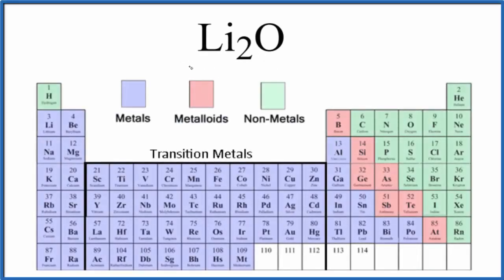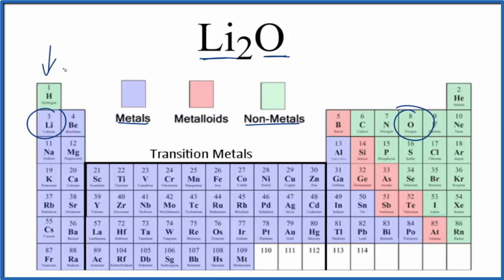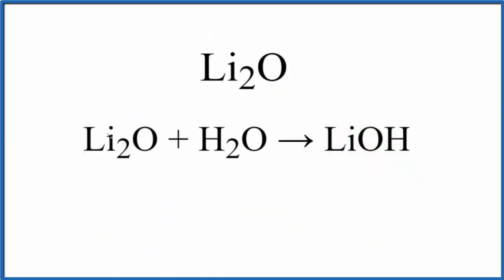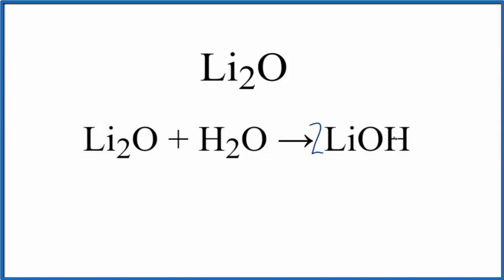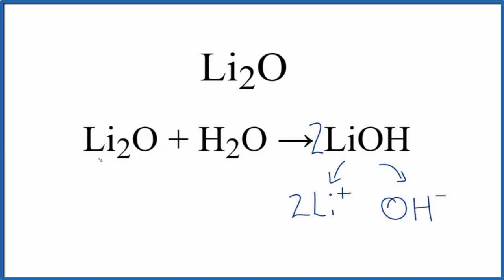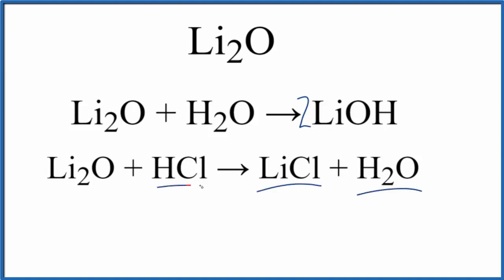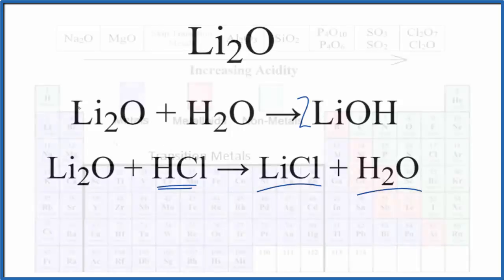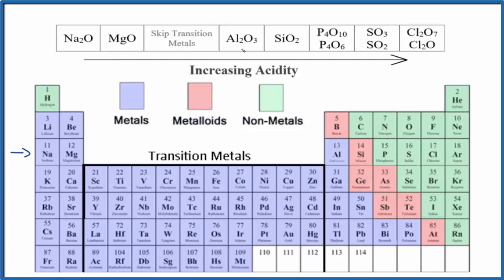Is Li2O acidic, basic, or neutral?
To tell if Li2O (Lithium oxide) forms an acidic, basic (alkaline), or neutral solution we need to recognize the Li2O is a metal oxide in Group Two on the Periodic Table.  Metal oxides in Group One and Group Two are basic metal oxides.

In water we have the following reaction for Lithium oxide:
Li2O + H2O = 2LiOH
Here the product, LiOH is a strong base.

With Hydrochloric acid we have:
Li2O  + 2HCl = 2LiCl + H2O
Here Lithium oxide is a base and neutralizing the acid.

It is also useful to have memorized the common strong acids and bases to determine whether Li2O acts as an acid or base in water (or if it forms a neutral solution).

Strong acids: HCl, H2SO4, HNO3, HBr, HI, HClO4
Weak acids: HF, CH3COOH, H2CO3, H3PO4, HNO2, H2SO3
Strong Bases: LiOH, NaOH, KOH, Ca(OH)2, Sr(OH)2, Ba(OH)2
Weak Bases: NH3, NH4OH
Note that we are talking about whether BaO is an acid, base, or neutral when dissolved in water.